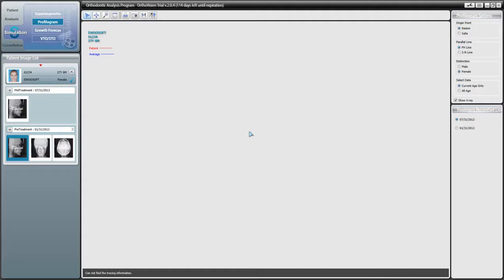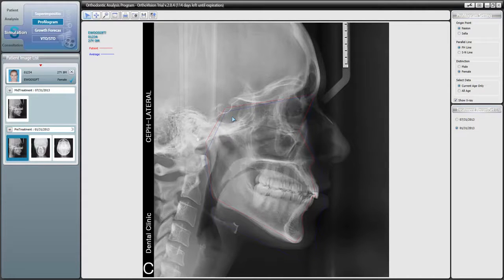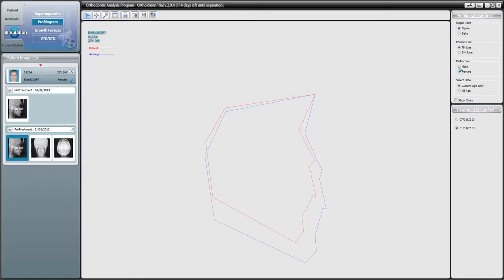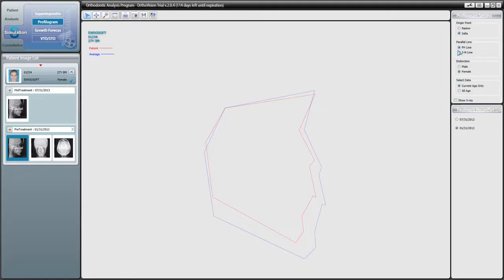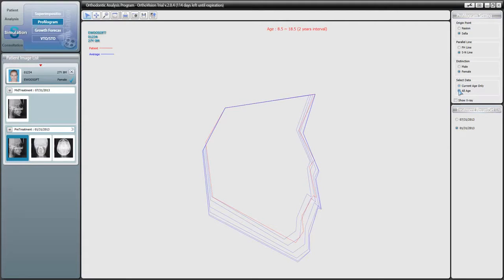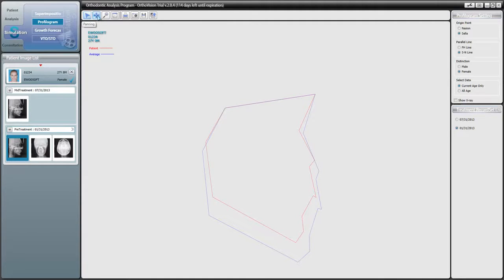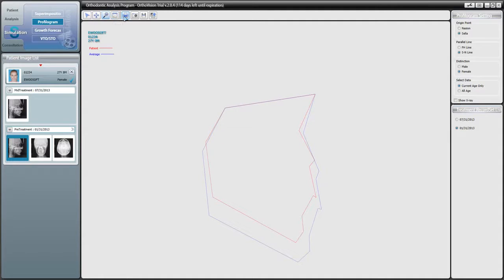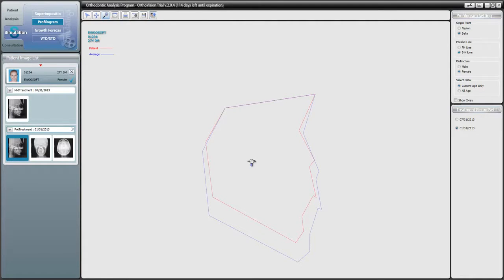22 An Introduction to Profilogram Feature for OrthoVision